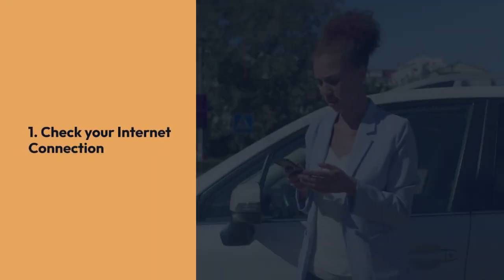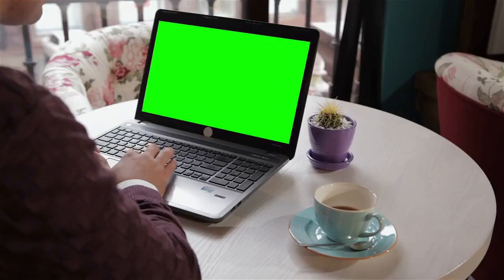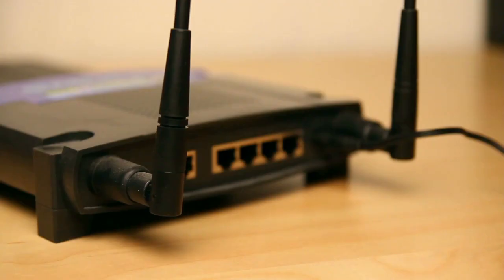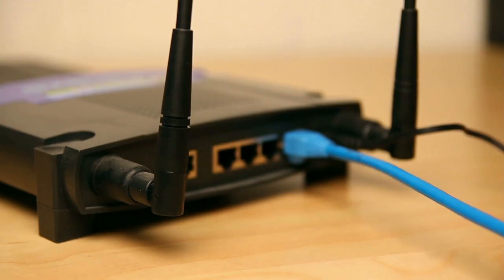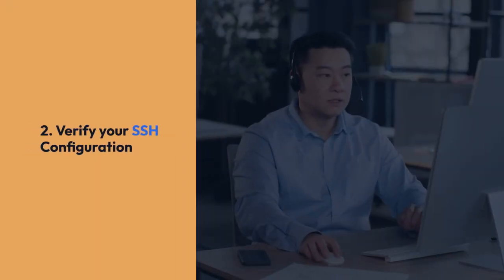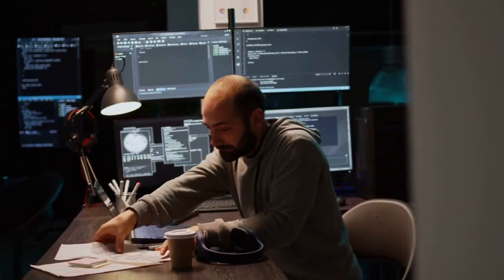Resolving 'SSH Connect to Host bitbucket.org Port 22 Connection Timed Out' Error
In this video tutorial, learn how to resolve the SSH "Connect to Host bitbucket.org Port 22 Connection Timed Out" error. Follow step-by-step instructions to troubleshoot and fix this common issue when trying to connect to Bitbucket via SSH. Ensure your SSH configuration is correct and troubleshoot any network issues that may be causing the timeout error. Watch now to successfully resolve this error and get back to using Bitbucket seamlessly.